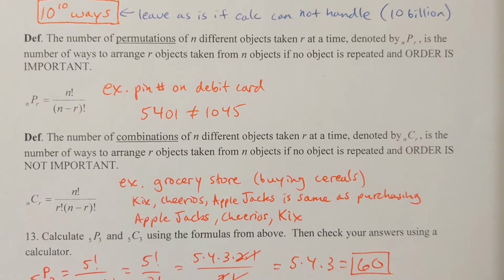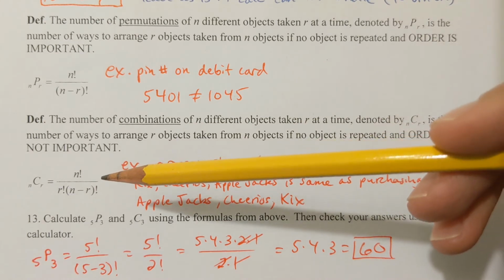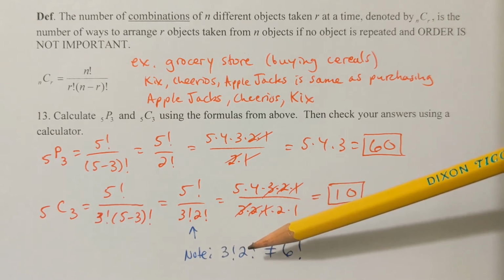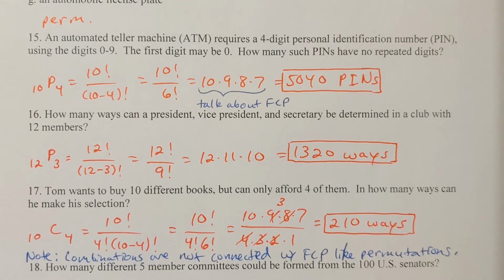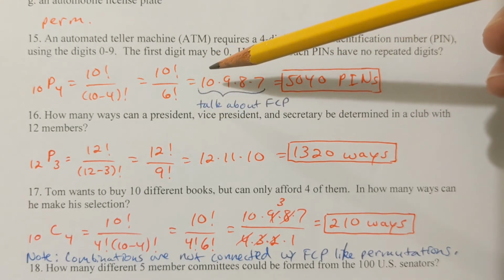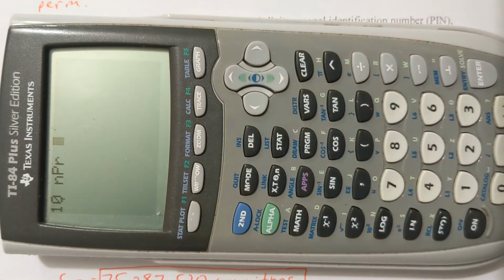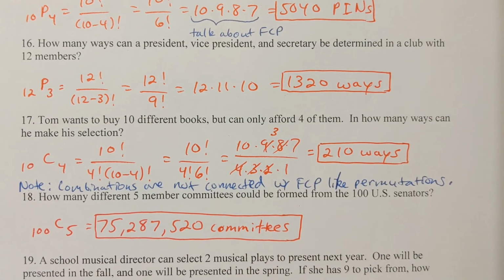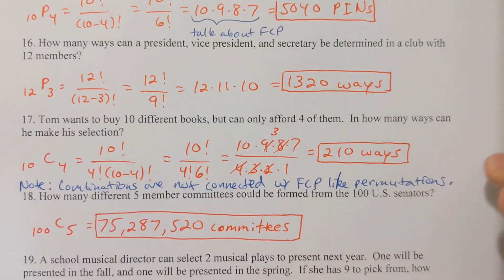Spielman 110 notes video #019